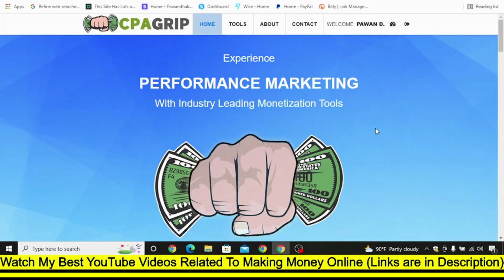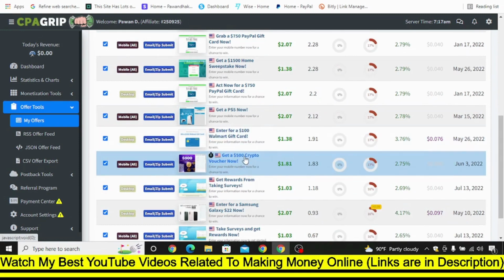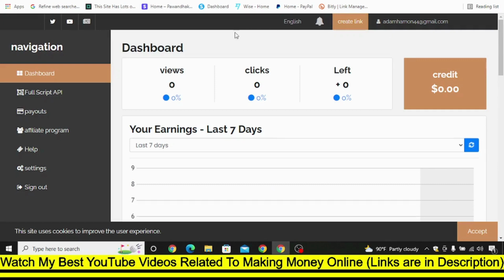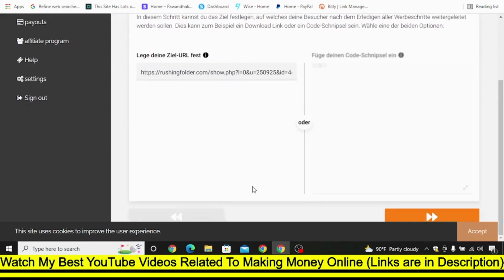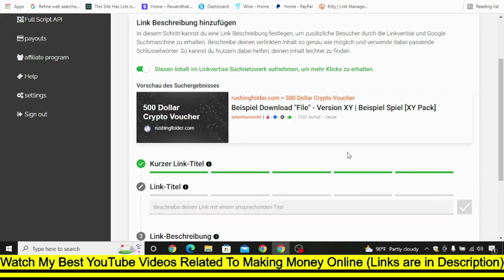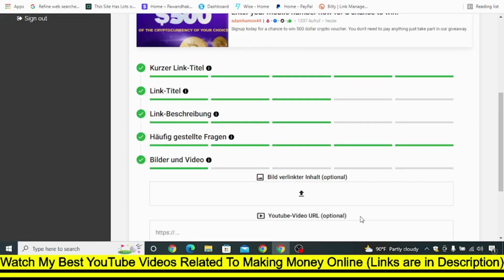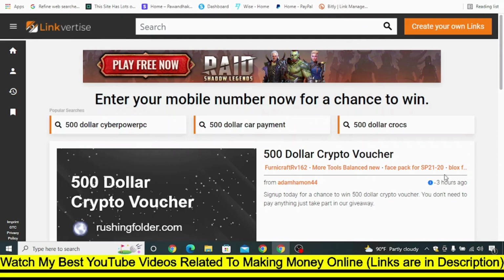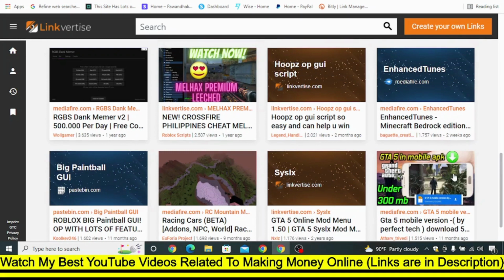Turn $0 Into $5,700+ USING FREE Traffic Source | How To Make Money Online Step By Step Tutorial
In this video, I'll show you how to make money online step by step by using a CPA network and free traffic source.

🔥 My Best Videos Related To Making Money

Turn $0 Into $3,000+ USING FREE Traffic Source | How To Make Money Online Step By Step Tutorial